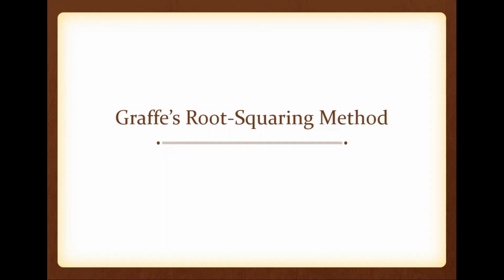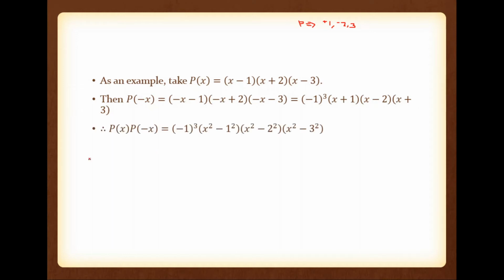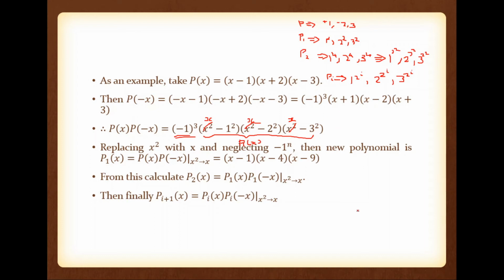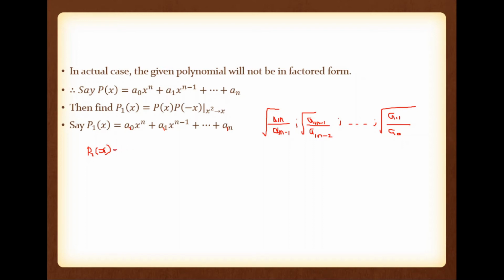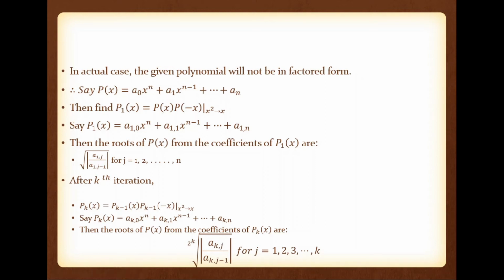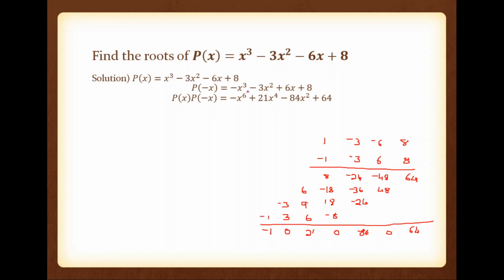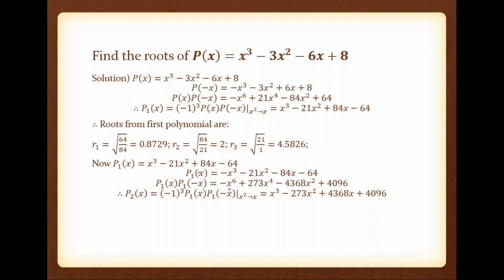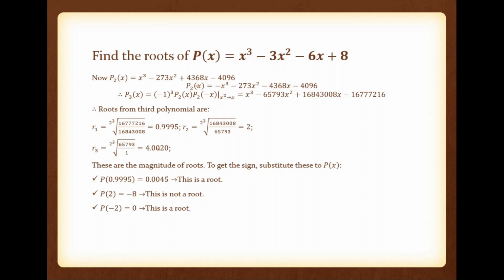012 GRAFF'S ROOT SQUARING METHOD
Discussed about Graff's root squaring method.